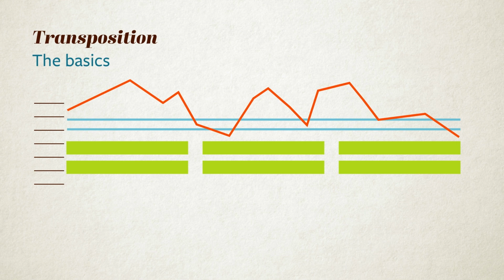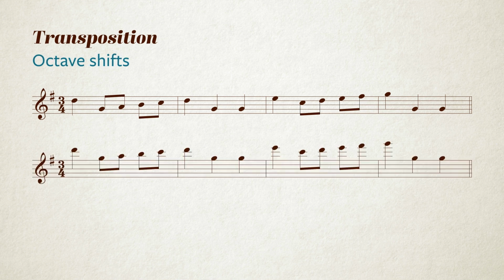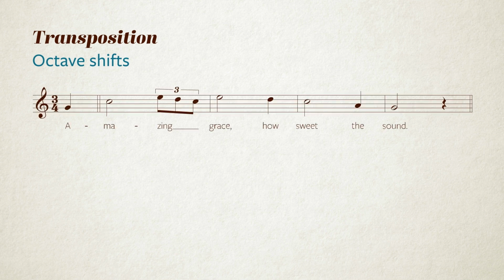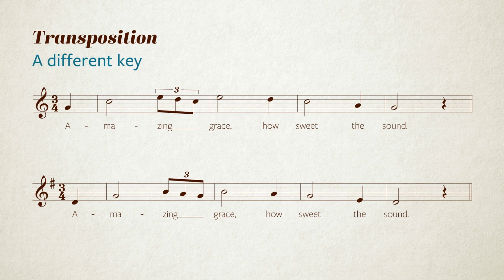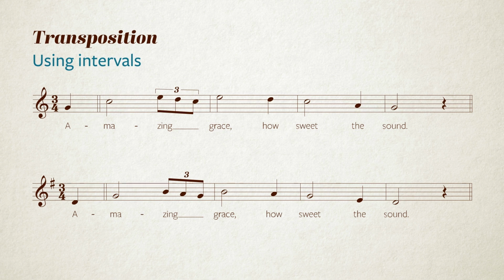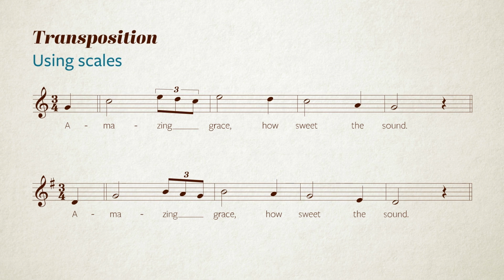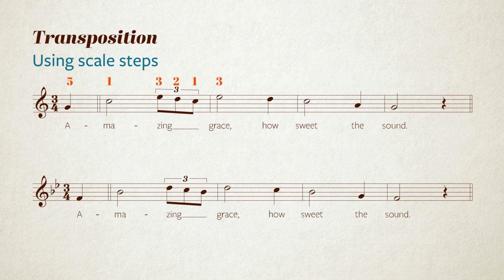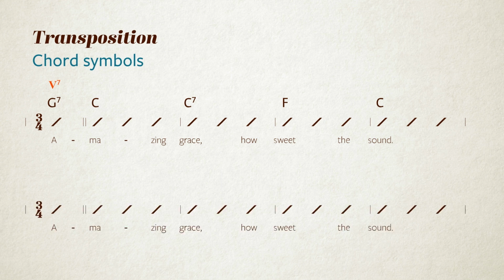Transposition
Transposition—moving music up or down in pitch—is a very useful skill to have. Here, we’ll look at a few reasons to transpose music and the main methods used to ensure you have an accurate transposition. You even get to hear me failing to sing!

If you’re brand new to music theory, or if you want to brush up on the basics, follow this short series of videos. They will take you step-by-step from the first concepts such as simple intervals and the major scale through to key signatures, triads, chord sequences, the circle of fifths, minor scales and much more.

0:00 The Basics
0:34 Octave Shifts
2:31 Changing the Key
3:15 Using Intervals
3:37 Using Scales
3:59 Using Scale Steps
5:09 Chord Symbols
6:00 Summing Up

Check out my four-session online course this July: How Chords Work. Perfect if you want to know more about the nature of chords; how they relate to each other; and how to achieve a more focussed, exciting sound. We’ll examine major and minor chords; what happens when we add sevenths; why the circle of fifths matters; passing bass notes; harmonising a melody; famous chord combinations; and we’ll pull apart some fabulous songs to see just what makes them tick.